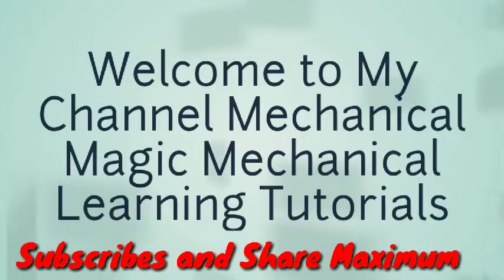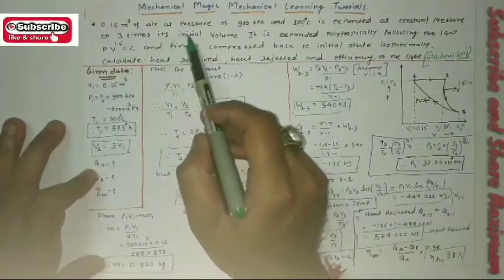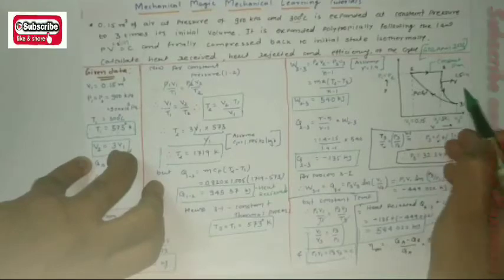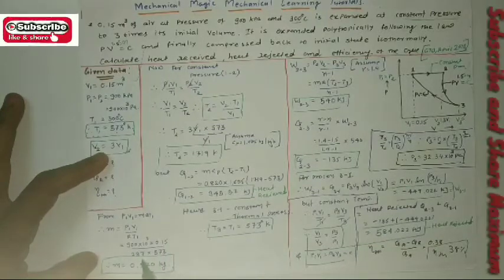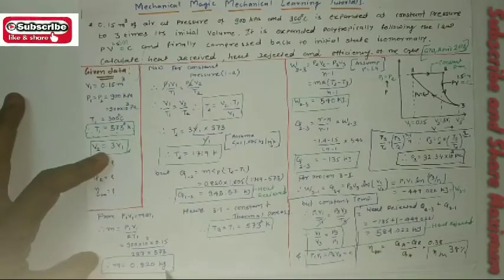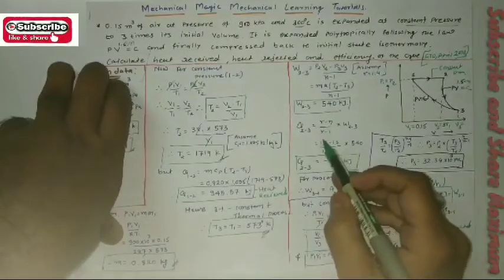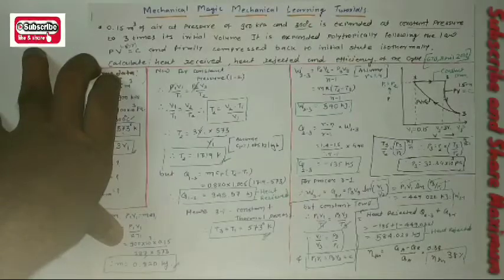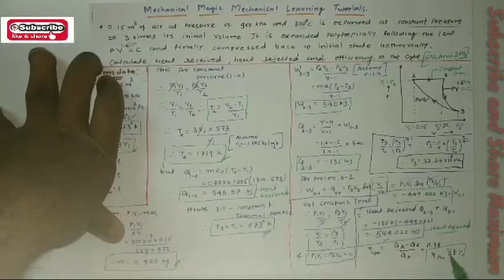PROBLEMS ON PROPERTIES OF GAS | PROBLEMS ON CONSTANT PRESSURE PROCESS | JEE | GATE | IIT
In this video is about solutions of example on properties of gas

Other important Theories and examples of Properties of Gases

10. IDEAL GAS LAW PROBLEMS | EXAMPLE OF PROPERTIES OF GAS | PROBLEMS ON POLYTROPIC PROCESS | IIT |JEE

Other Importance Links on Heat Engine Lectures